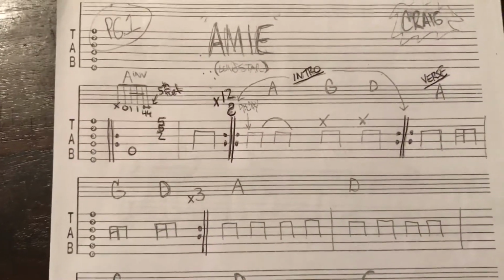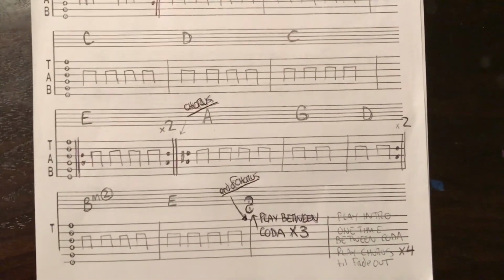AMIE guitar tabs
Lone star Amie tabs
Pure Prairie League
Counting Crows